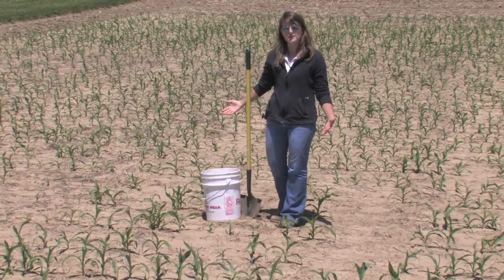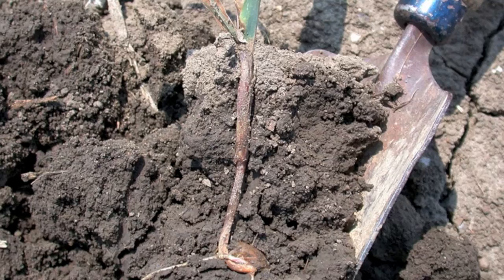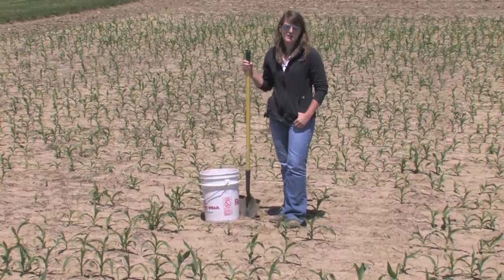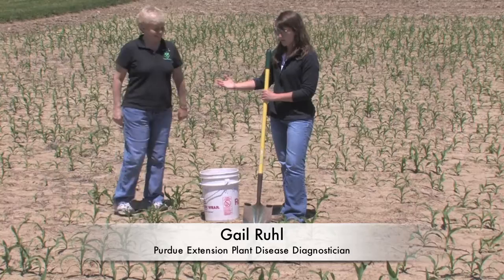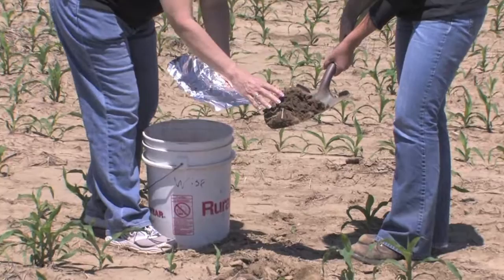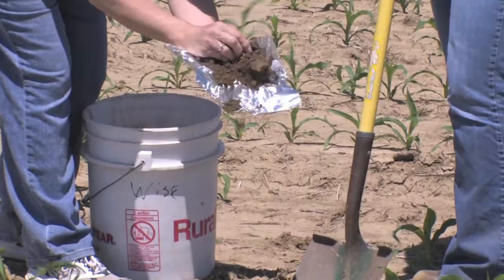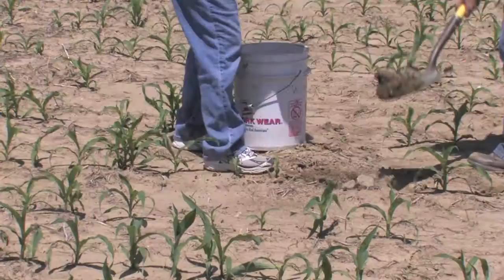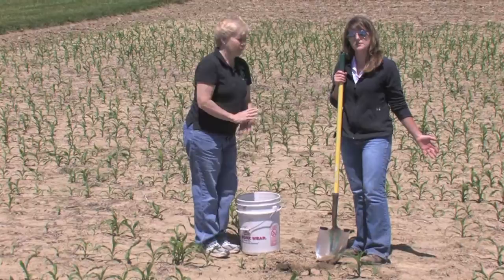Corn Seedling Blight and Proper Plant Sampling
Cornfields, especially those planted in mid-April, throughout Indiana are exhibiting symptoms of seedling blights. In this video, we discuss the symptoms and causes of seedling blights in corn, and demonstrate how to sample fields to determine if seedling blights may be the cause for uneven stands.